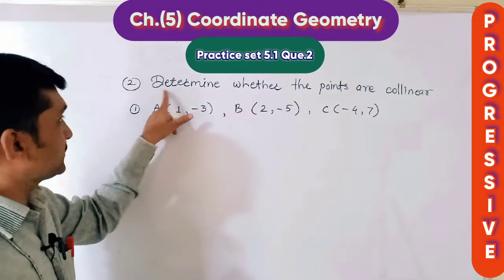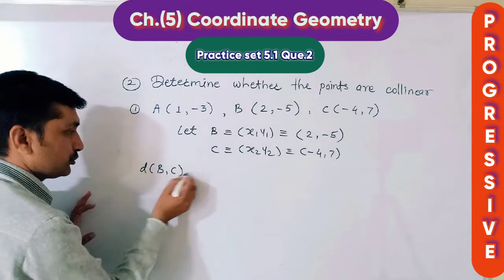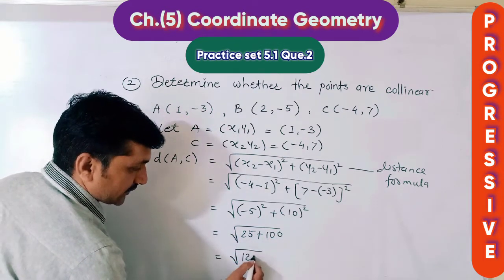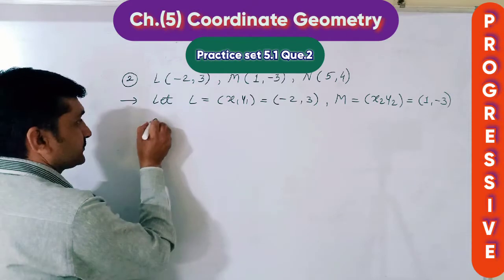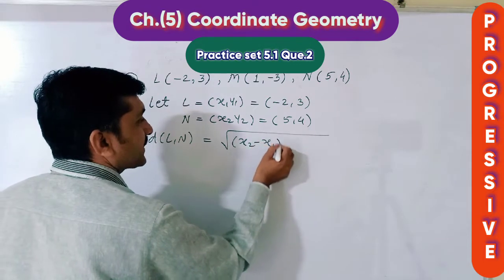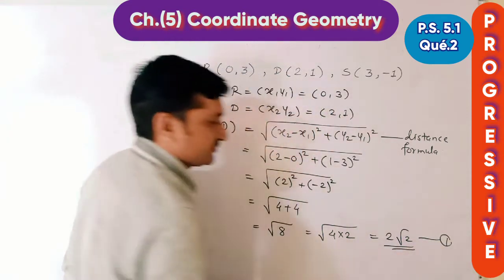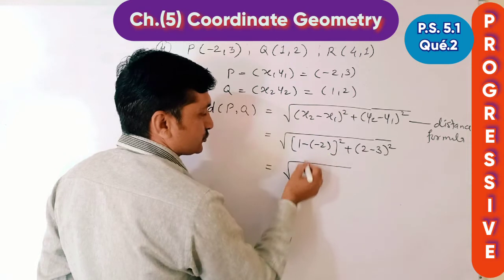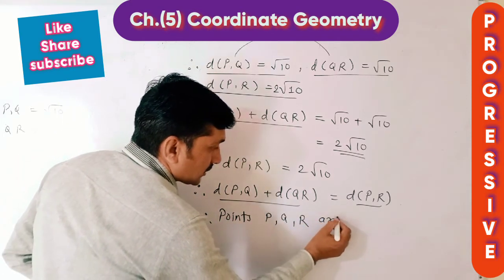STD.10 SSC Math's-II (Geometry) Chapter (5) Coordinate Geometry Practice set 5.1 Qué.2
STD.10 SSC Math's-II (Geometry)     Chapter (5) Coordinate Geometry    Practice set 5.1 Qué.1